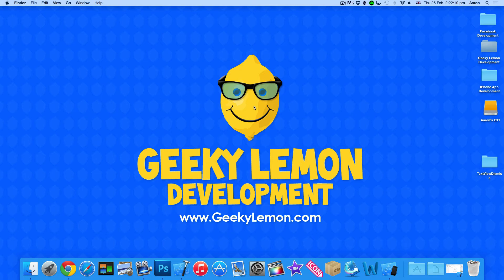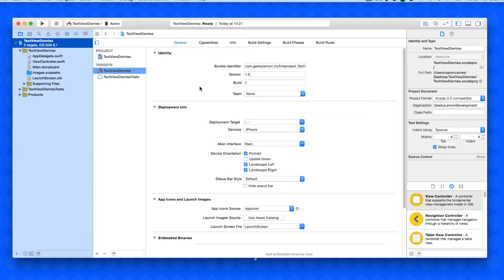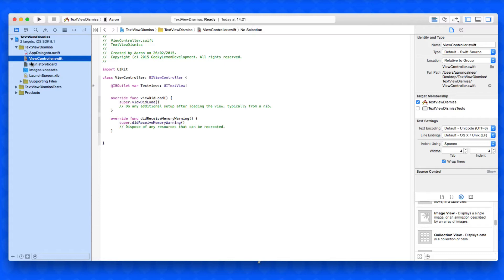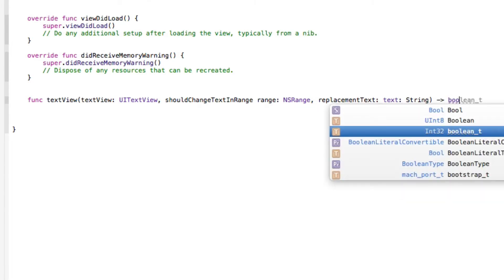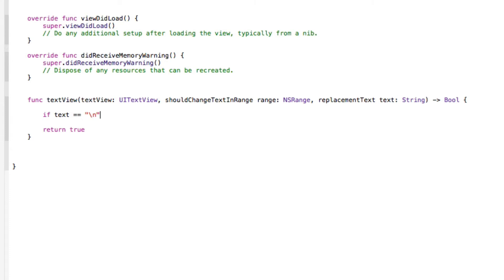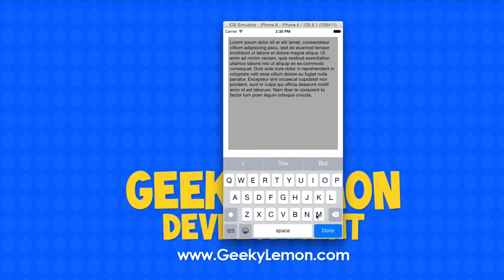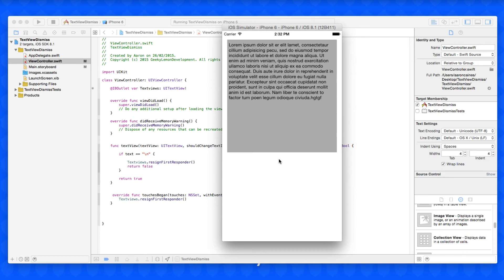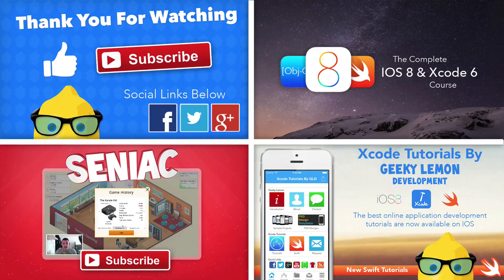Swift IOS Tutorial Dismiss Textview Keyboard - XCode 6 IOS 8 Geeky Lemon Development